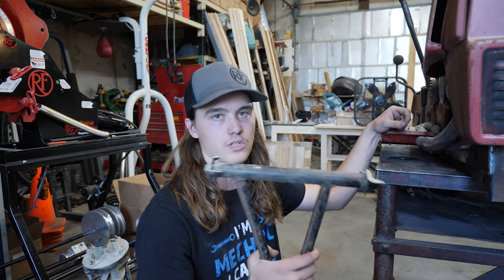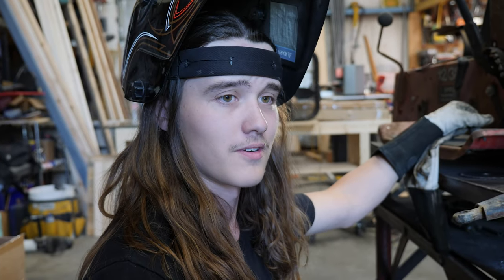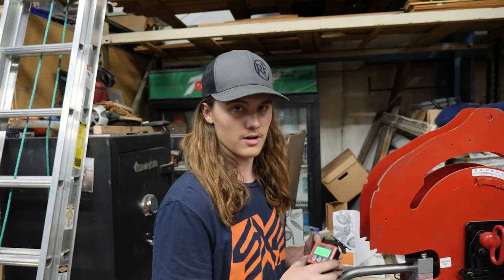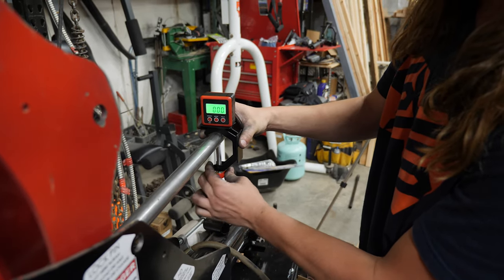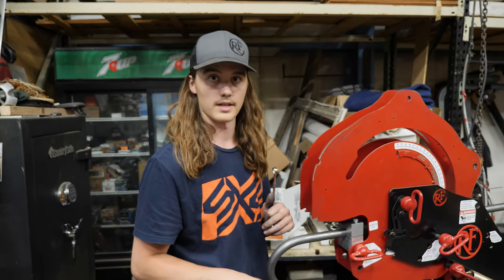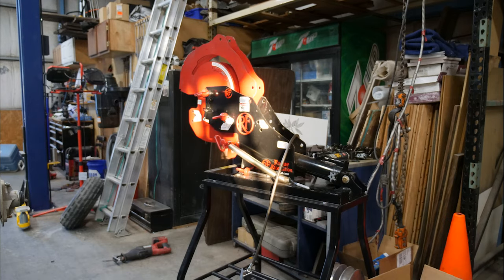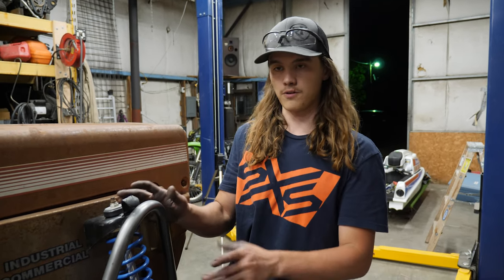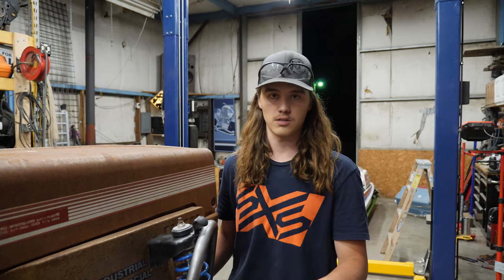Street Bike Powered Lawn Mower Pt3! Front Suspension and hood Mounts!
This week we get started on building the crazy front suspension and mount the hood for our Yamaha maxim 550 powered Montgomery ward lawn mower.